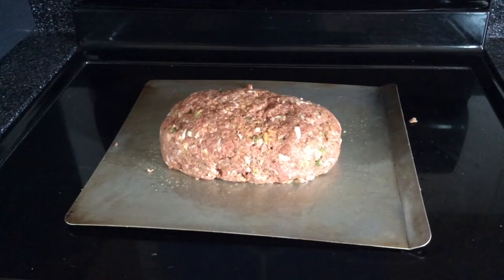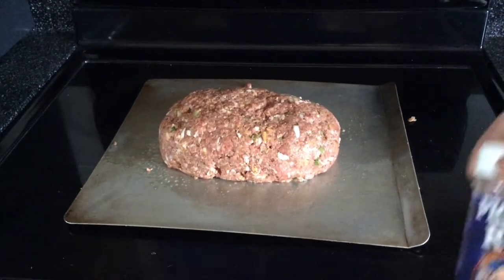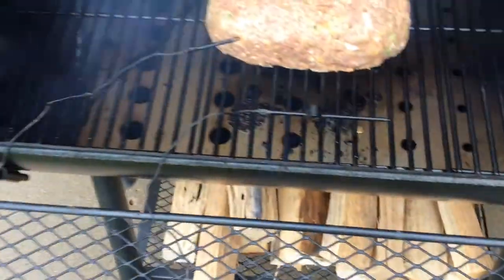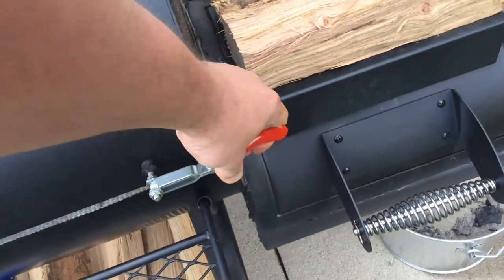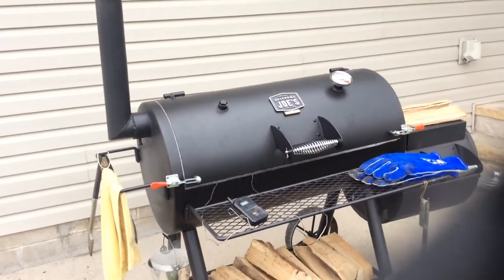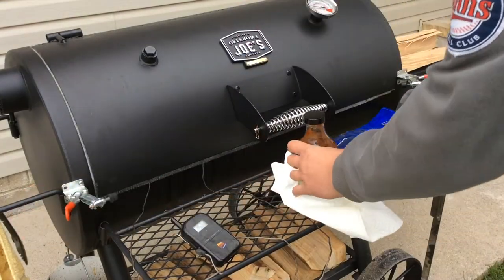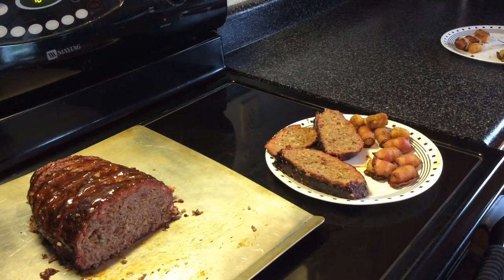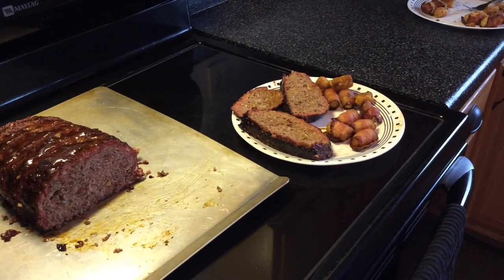Smoked Meatloaf On The Oklahoma Joe's Highland